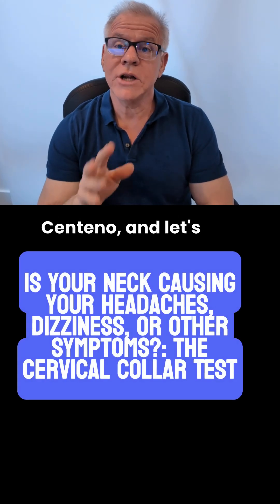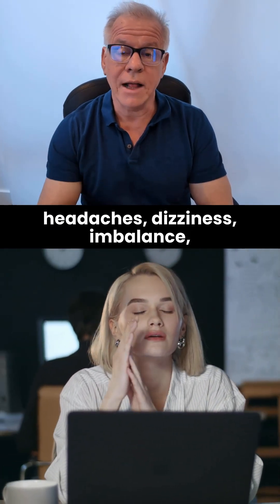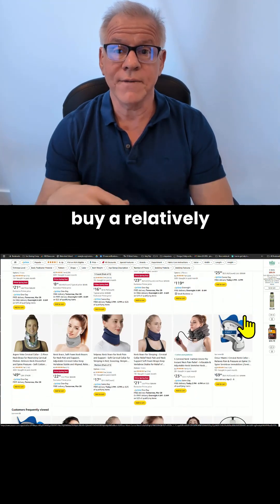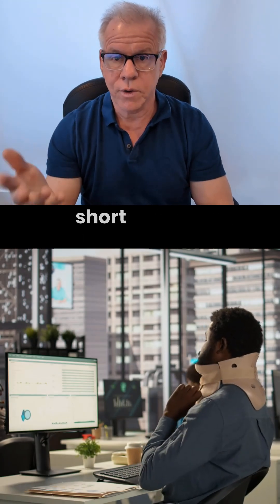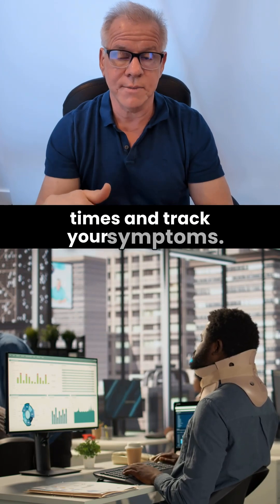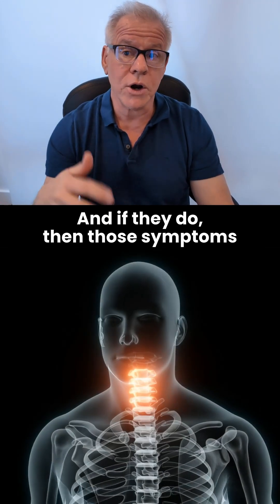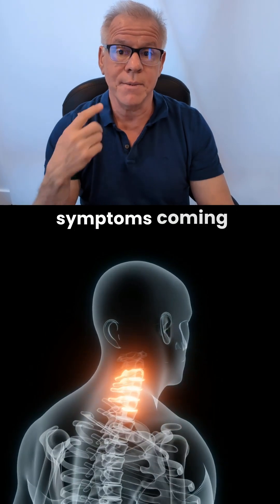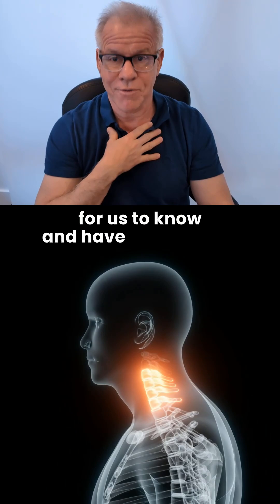Is Your Neck Causing Your Headaches, Dizziness, or Other Symptoms?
Dr. Centeno reviews a collar test, a way to quickly determine if your headaches, dizziness, imbalance, or other symptoms are coming from your neck. This involves taking your neck movement out of the equation to see if this helps symptoms.